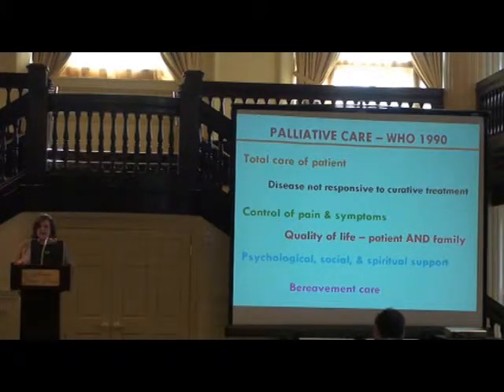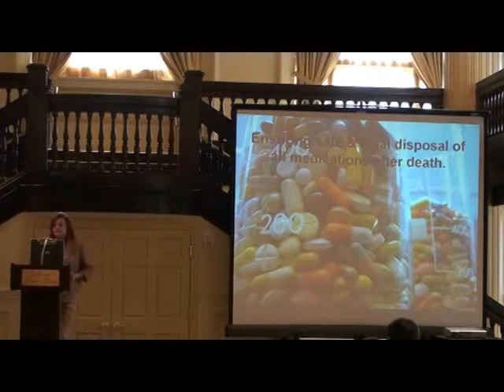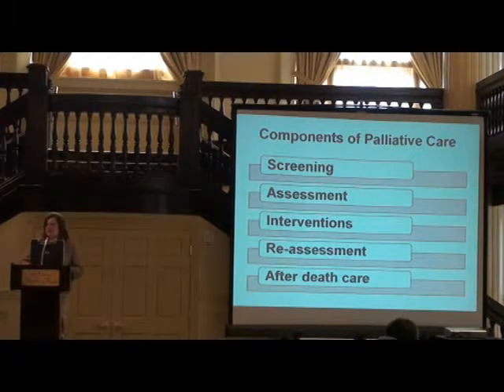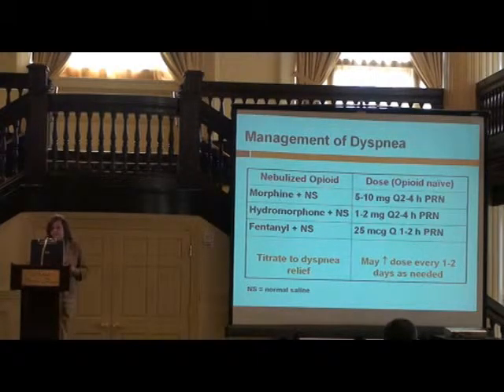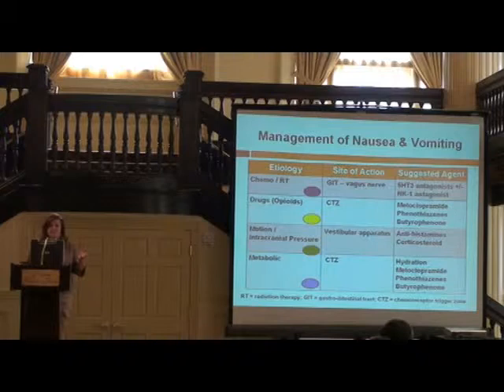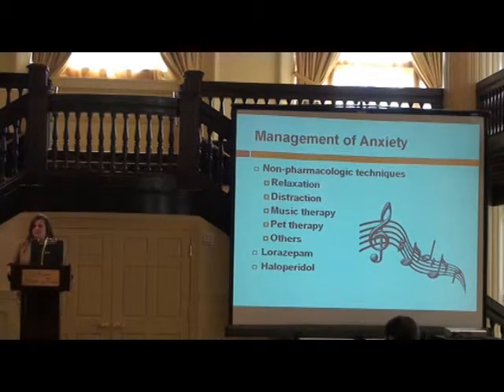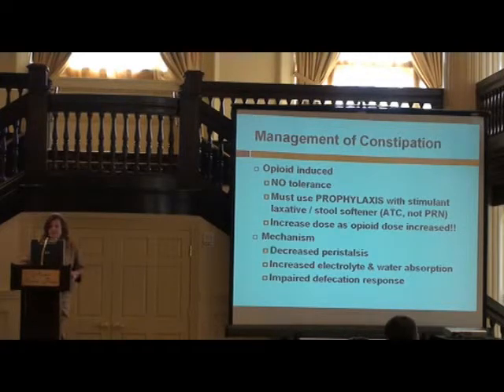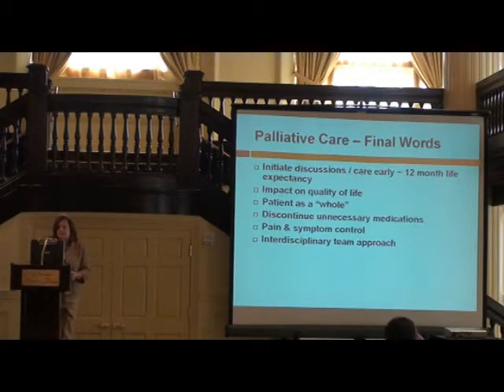Role of the Pharmacist in Palliative Care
At the end of this activity, participants should be able to explain the difference between curative care and palliative care; discuss the role of the pharmacist in a variety of palliative care settings; and recall a pharmacologic treatment strategy for common symptoms encountered in patients receiving palliative care.

Pharmacist
Michigan Pharmacists Association (MPA) is accredited by the Accreditation Council for Pharmacy Education (ACPE) as a provider of continuing pharmacy education. Universal Activity #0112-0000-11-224-H01-P

Pharmacy Technician
Pharmacy Technician Continuing Education (PTCE) is provided exclusively through Michigan Pharmacists Association. PTCE Program TEC-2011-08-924-HOM

Initial Release Date: 8/23/11; Expiration Date: 8/23/14; 1.0 contact hour

for more information or to complete the posttest and evaluation for this program.